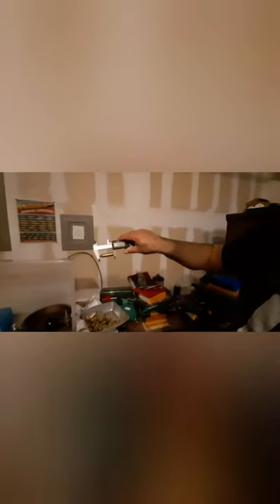Many of you asked about reloading...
Basics of 6mm Creedmoor Reloading